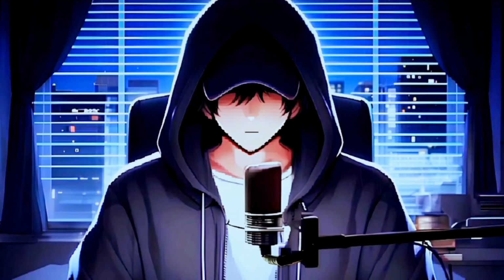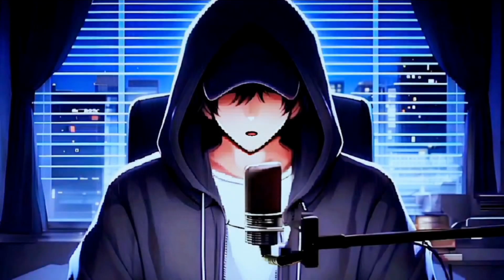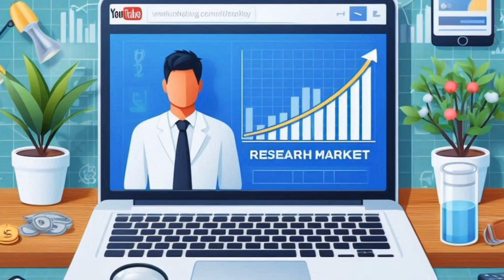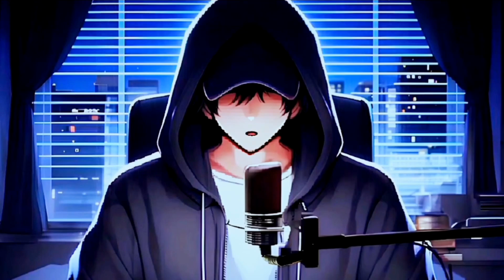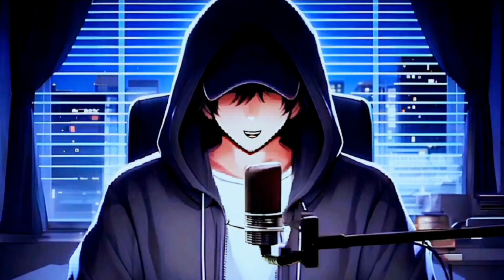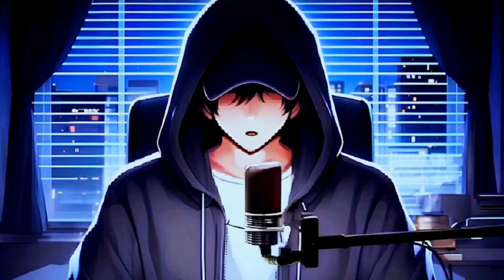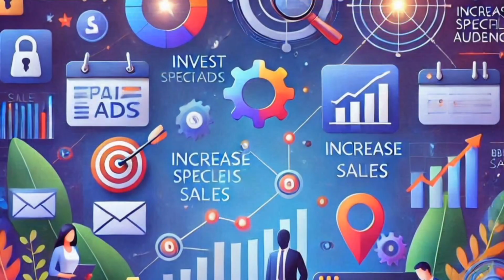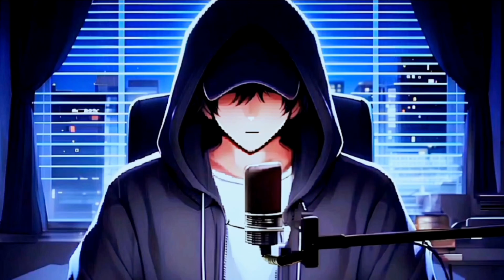How to Sell Digital Products: The Ultimate Step-by-Step Guide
"💻🎨 Ready to turn your passion into profit? Learn How to Sell Digital Products with this ultimate step-by-step guide! 🚀 Whether it’s eBooks, courses, printables, or art, we’ll walk you through creating, marketing, and selling your digital goods online. 🛒✨ Master platforms like Etsy, Gumroad, and Shopify, and discover proven strategies to scale your online business. 📈🔥 Perfect for creators, entrepreneurs, and dreamers alike. Let’s turn your ideas into income! 💡💰 Don’t miss out—watch now! 🎥📲